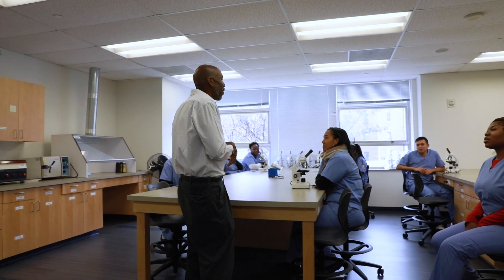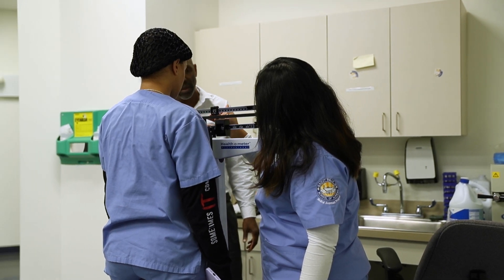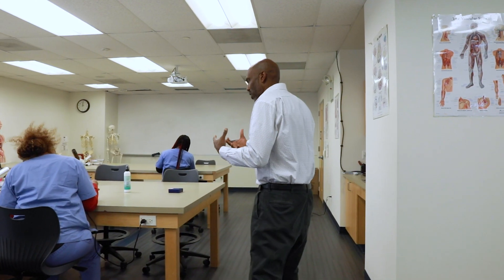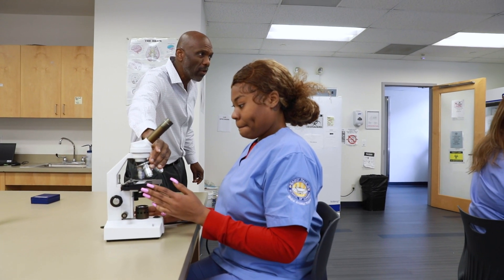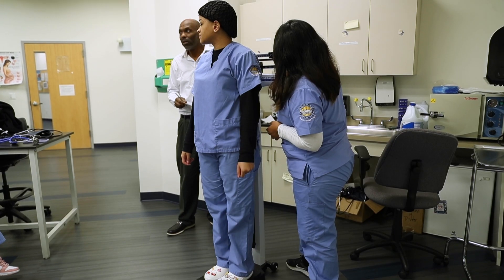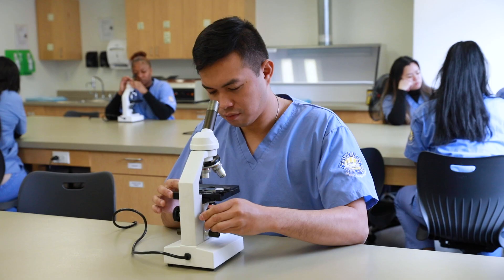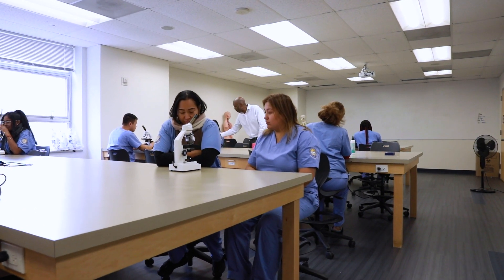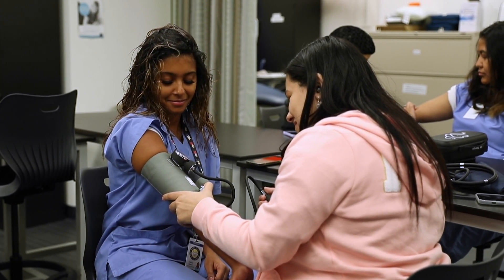Medical Assisting Program | St. Paul's School of Nursing - Queens, NY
Medical assistants are essential in healthcare, combining clinical and administrative tasks. They support doctors and nurses, handling patient history, physical exams, vital signs, EKGs, blood draws, and tests like strep throat. They also manage office tasks and patient communication. At St. Paul's School of Nursing we educate our medical assisting students through lectures, real-world experiences, and hands-on practice, students gain the confidence and skills needed to make a difference in patient care. Learn more about St. Paul's School of Nursing's medical assisting programs today!